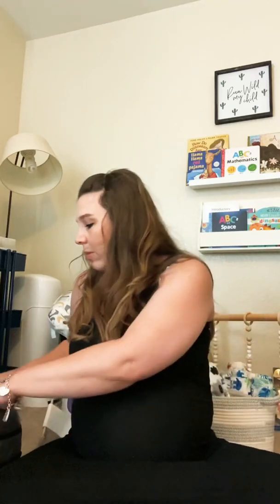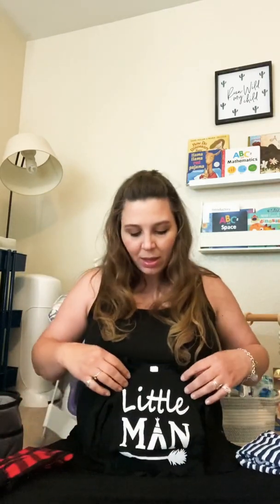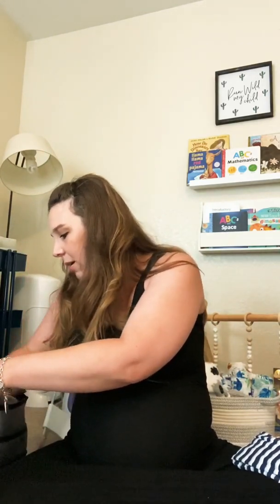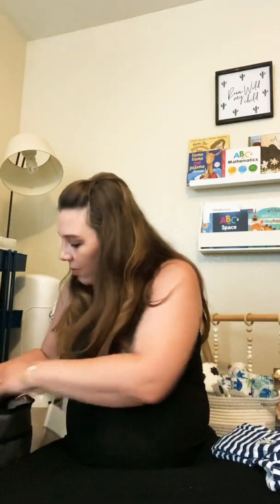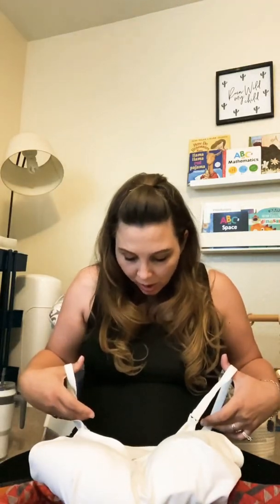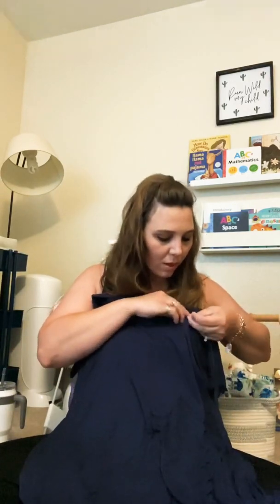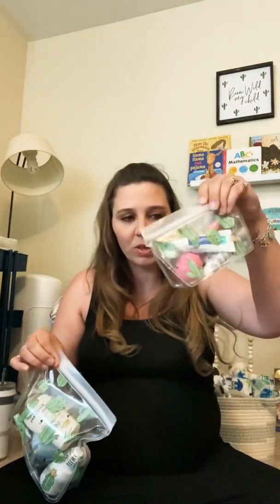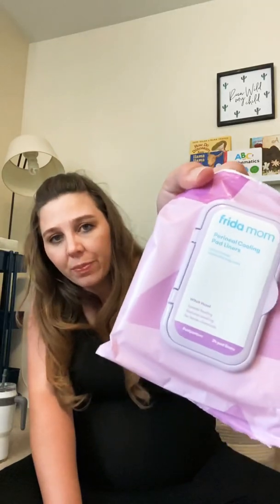What’s in my hospital bag for baby #4 Labor and Delivery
A look at what I’m putting in my hospital bag for me and baby #4 and why.